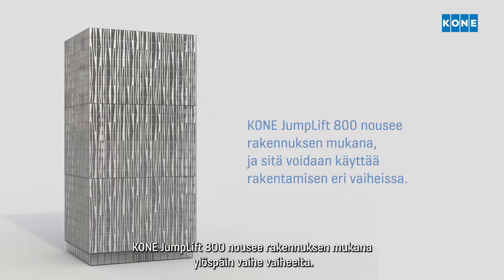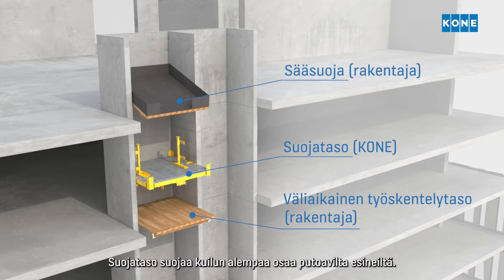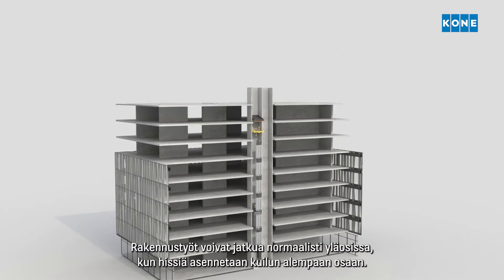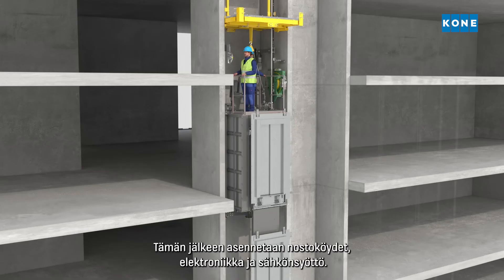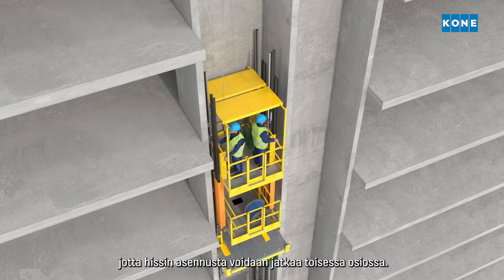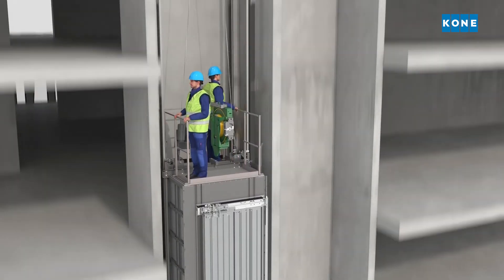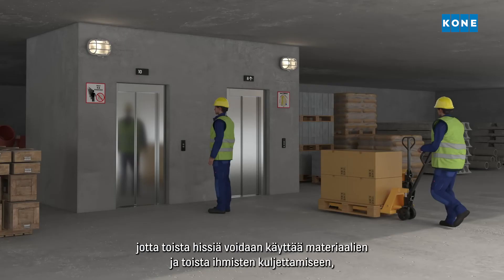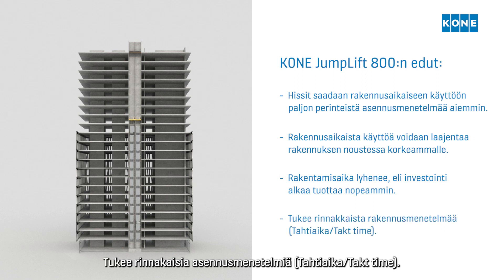KONE JumpLift 800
KONE JumpLift™-ratkaisun avulla voit käyttää rakennusaikaista hissiä ihmisten ja materiaalien kuljettamiseen paljon aikaisemmin kuin perinteisillä hissin asennusmenetelmillä.​

KONE JumpLift 800 -ratkaisu on optimaalinen yli 20-kerroksisisiin rakennuksiin. Hissi nousee rakennuksen mukana, ja ylempien osien asennus voidaan tehdä samaan aikaan, kun hissi on käytössä alemmissa osissa.